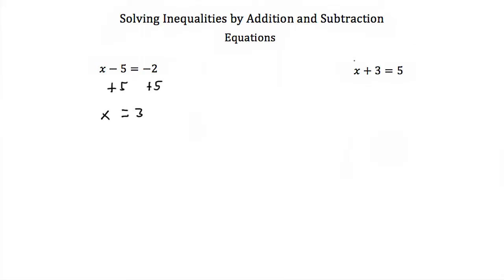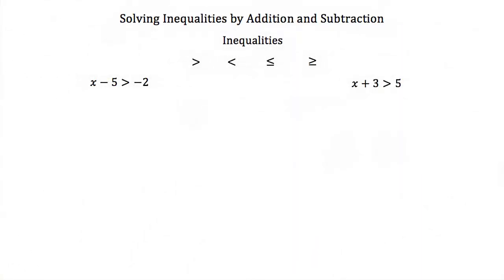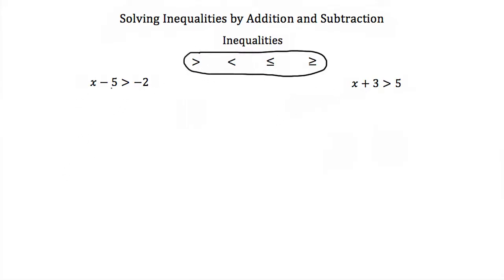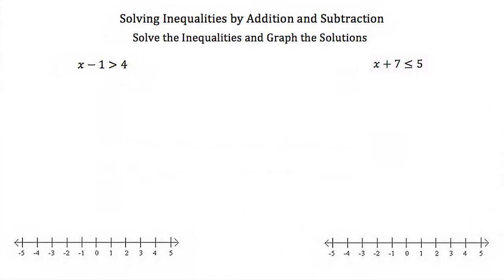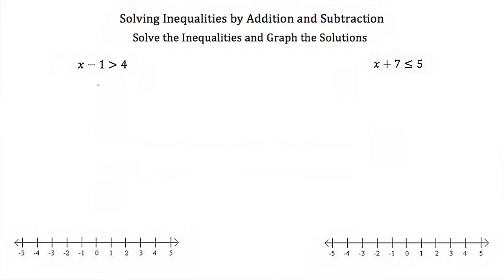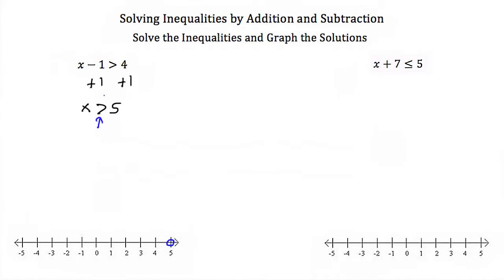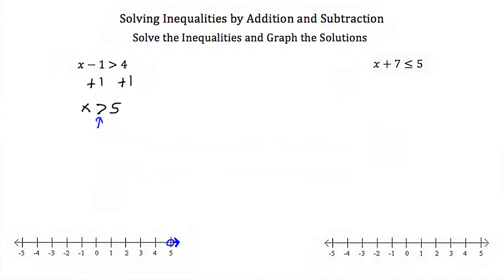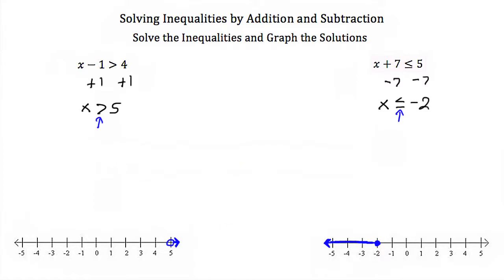Inequalities by Addition/Subtraction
Click show more for Video Description:

Solving Inequality Expressions with one variable using addition and subtraction and graphing the solutions on a number line.